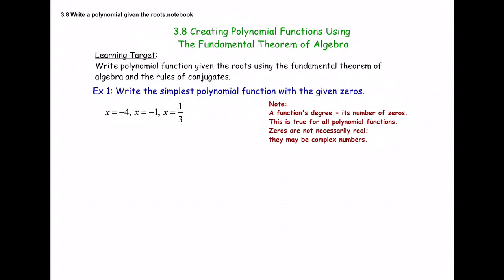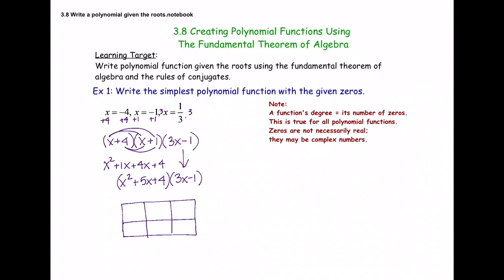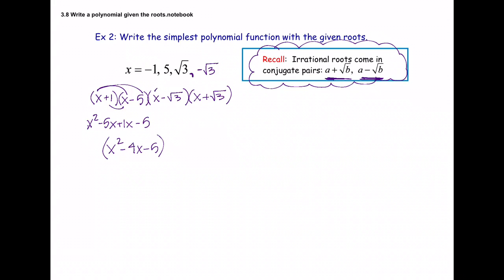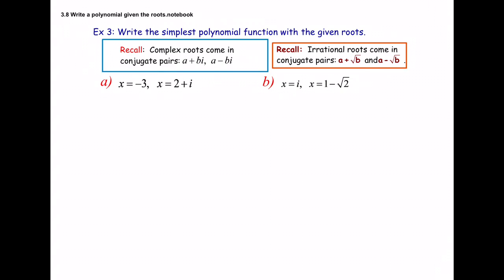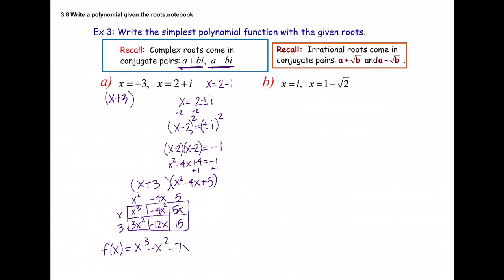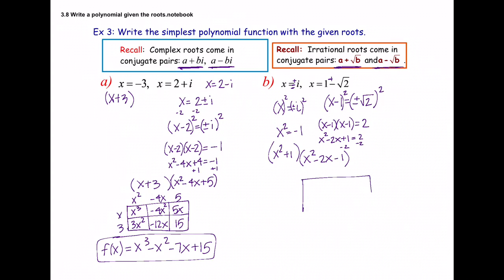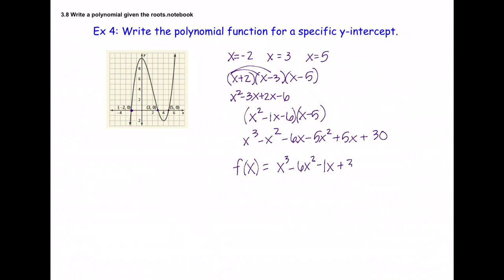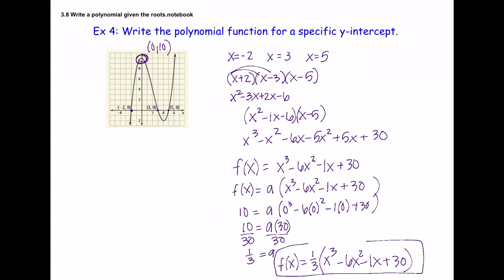3.8 writing a Polynomial given a root